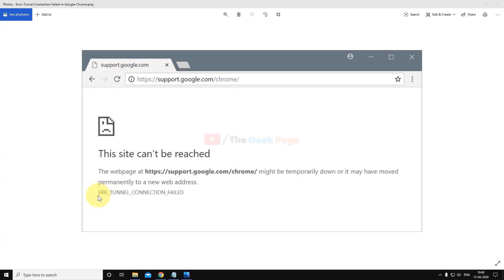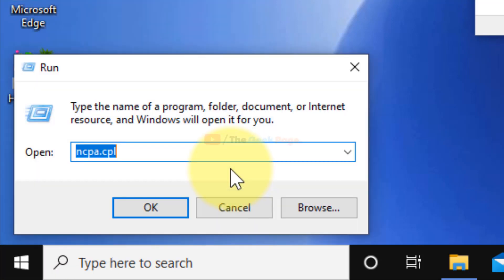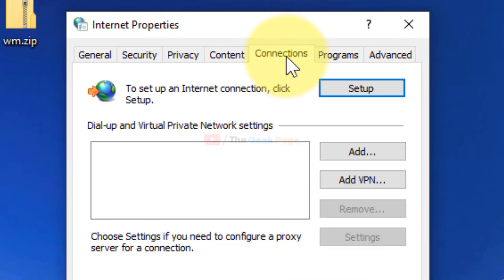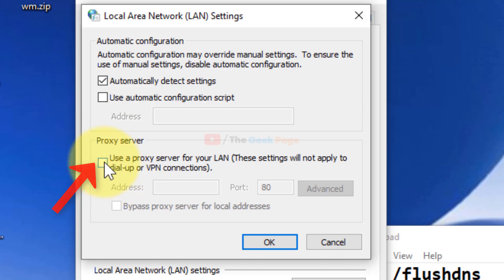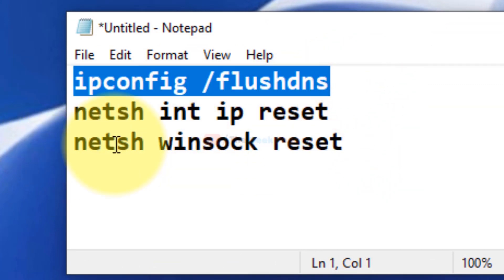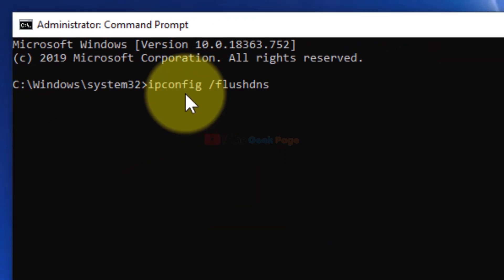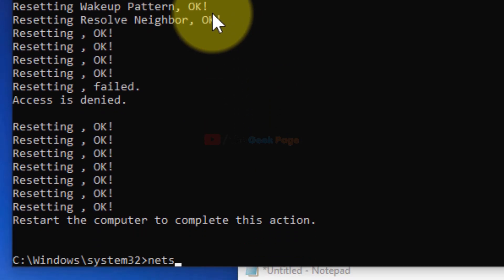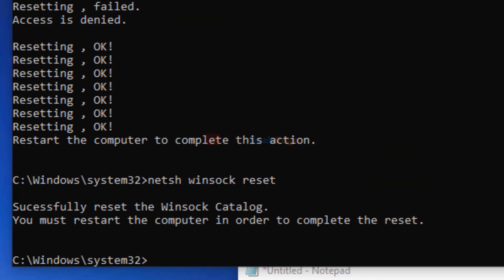ERR TUNNEL CONNECTION FAILED in Chrome Browser (Solved)